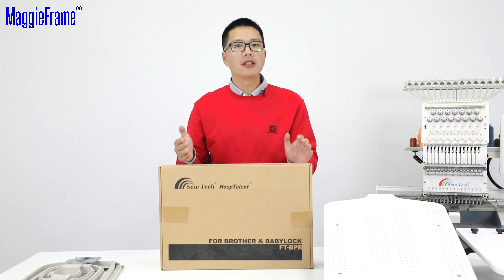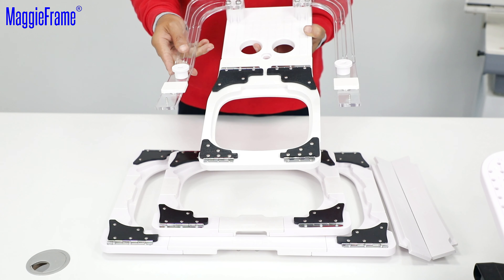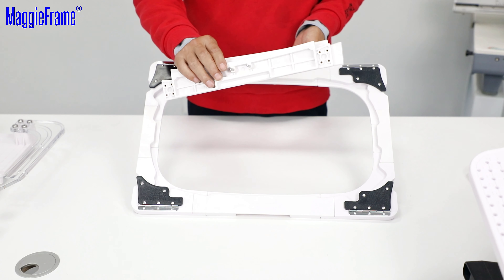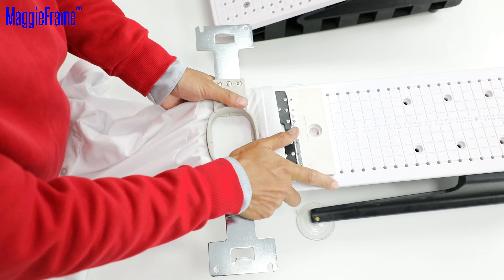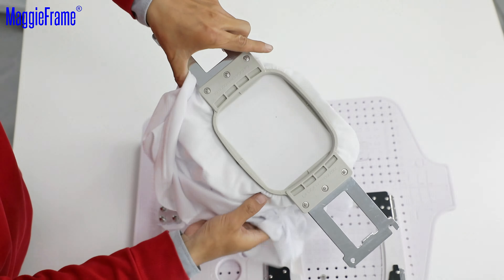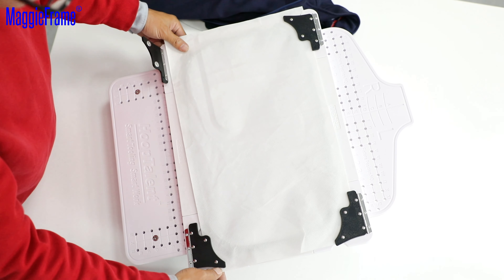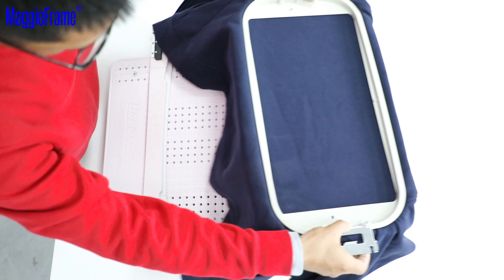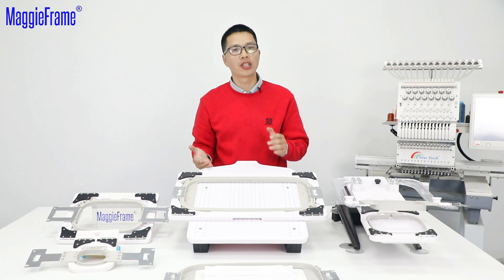Unboxing & Introduction HoopTalent Hooping Station Kit for Brother PR Embroidery Machines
This is Jason from MaggieFrame and today we have an exciting unboxing and introduction video for you - the HoopTalent Hooping Station Kit specifically designed for Brother PR Embroidery Machines.

If you're interested in buying the HoopTalent Starter kit or any size of MaggieFrames, please get in touch with our distributors or shop directly from our online store.

We've compiled a list of frequently asked questions about this topic. You might find these questions already answered in this video.
Q1: What types of embroidery machines are compatible with the HoopTalent Hooping Station Kit?
Q2: How can I maintain the quality and longevity of the components included in the HoopTalent Starter Kit? Any specific cleaning or storage instructions?
Q3: I'm new to embroidery - is the HoopTalent Hooping Station Kit suitable for beginners?
Q4:Can I use the large adjustable fixture for smaller sized MaggieFrames?
Q5:What is the shipping time for the HoopTalent Starter Kit if I order from the online store?
Q6:Do you provide any tutorials or guidance on how to effectively use the HoopTalent Hooping Station Kit?

We regularly share new videos full of information and tips to enhance your embroidery skills.